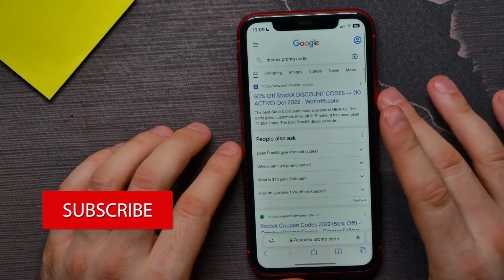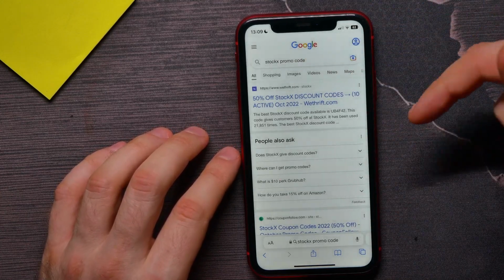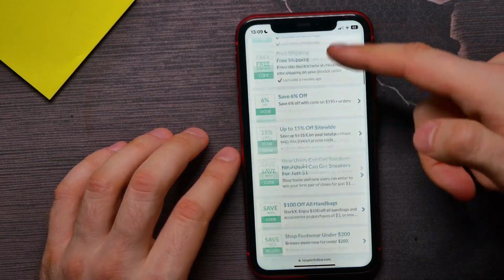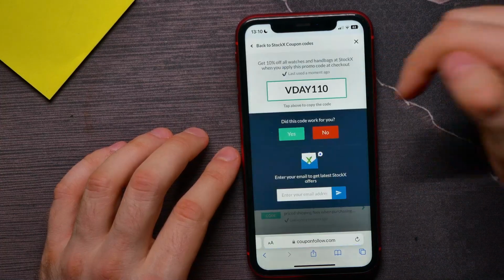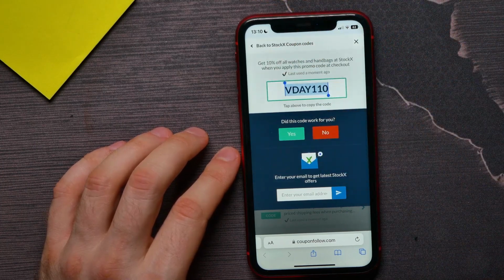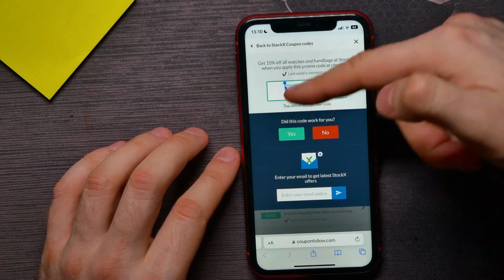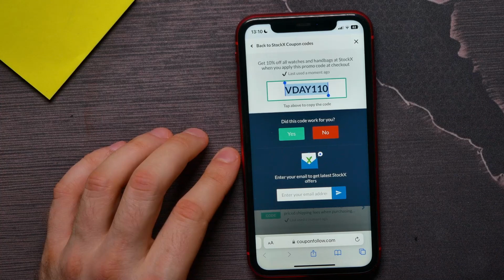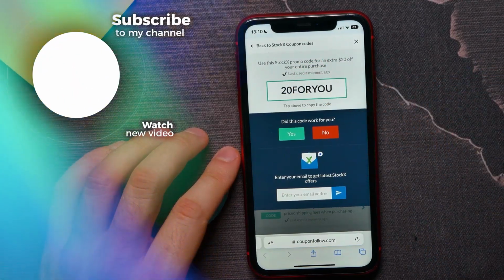NEW! StockX Promo Code October 2022 Coupon Code Discount Code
In this video i show simple way How To Find StockX Promo Code